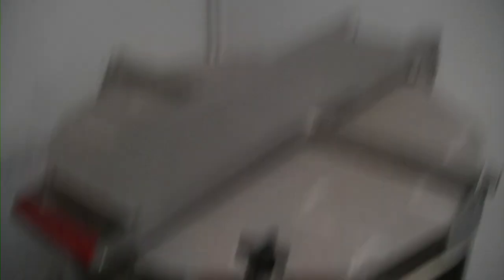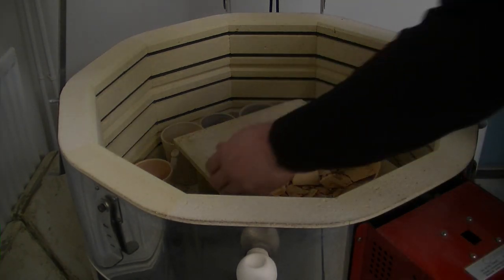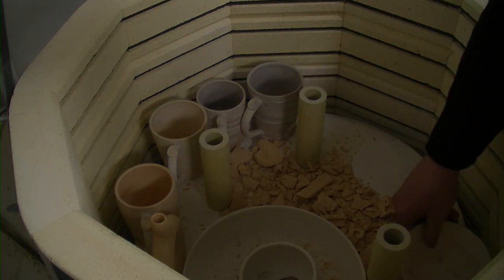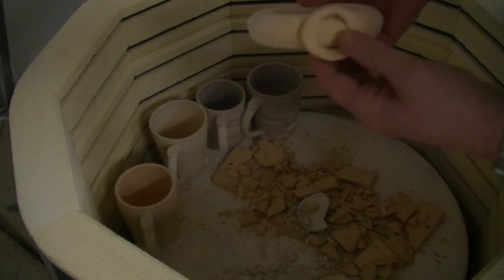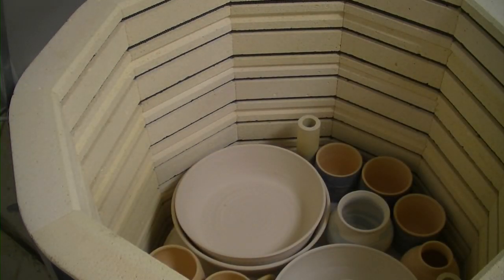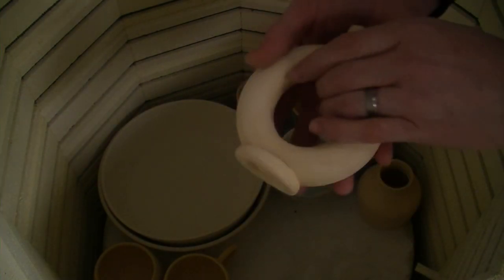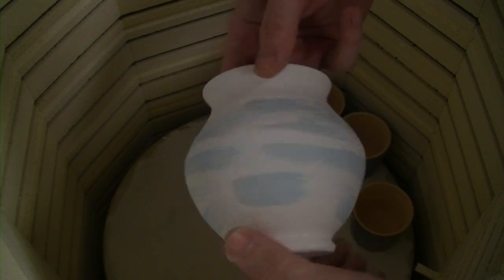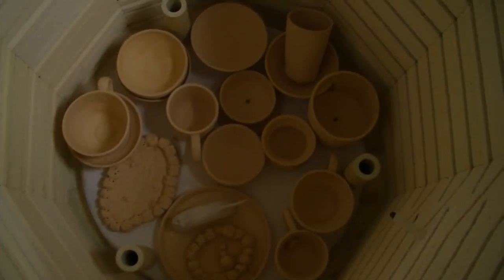Pottery bisque kiln opening - when things explode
Well I have been very lucky and not had to many exploding items but eventually you will feel the pain. In this bisque kiln we had a few mishaps. Enjoy